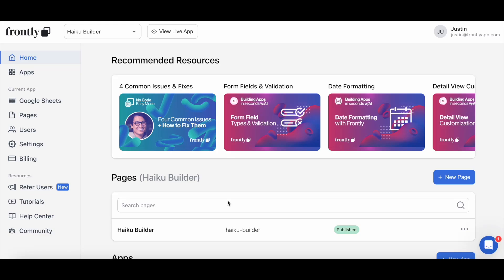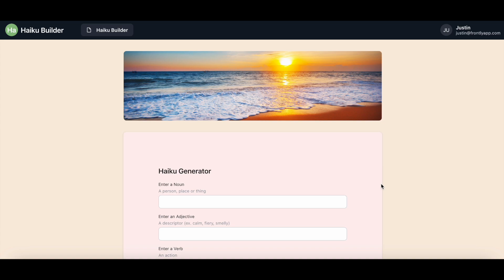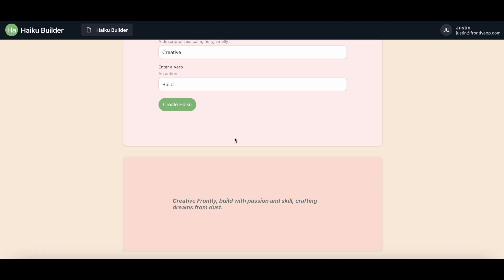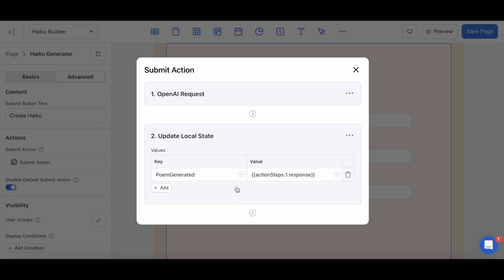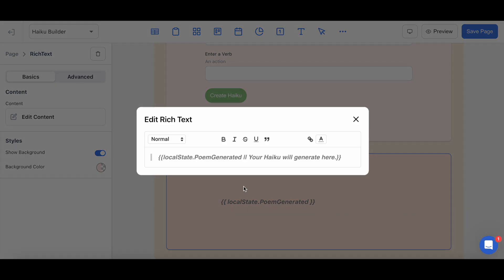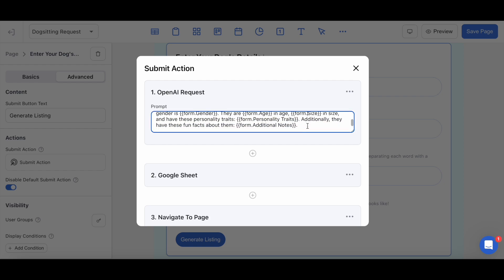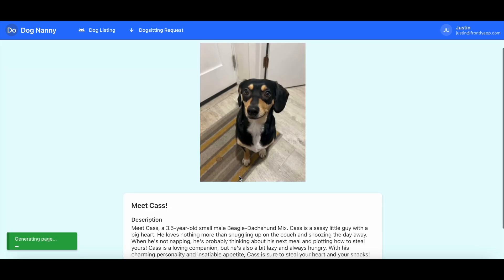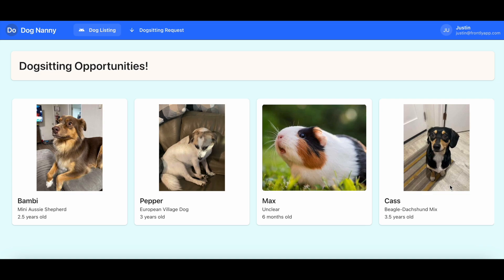Frontly - OpenAI Request Actions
Explore the latest feature update with Justin from Frontly in this tutorial on the OpenAI Request action! Learn how to enhance your app with ChatGPT for automated, high-quality text content generation.

0:00 Introduction
1:19 Haiku Builder
2:37 Steps to Creation
4:43 Dogsitting App Concept
5:20 Steps to Creation
6:32 Testing the Flow

Have questions? Jump into our Discord community